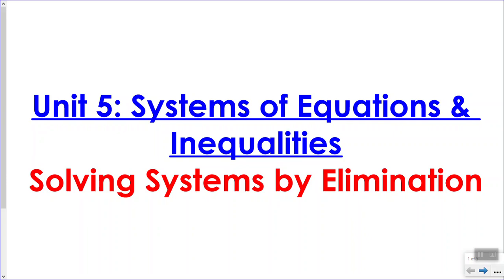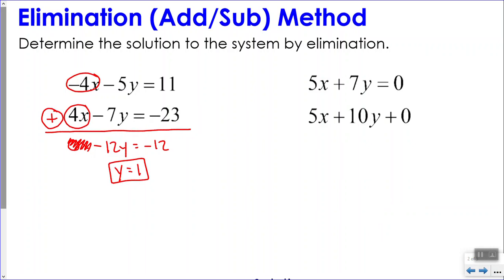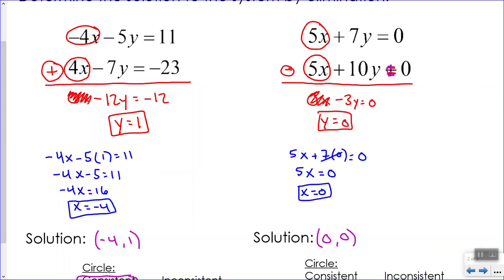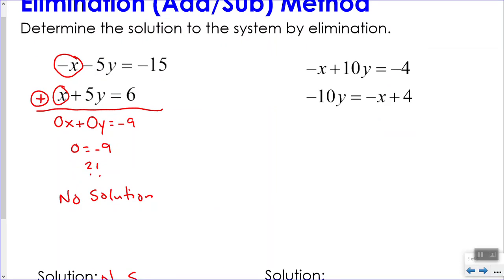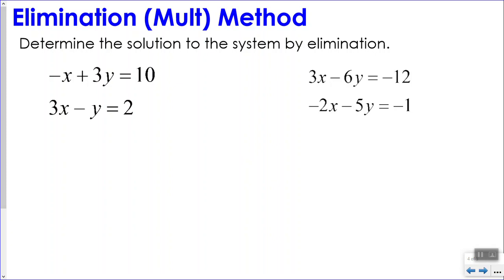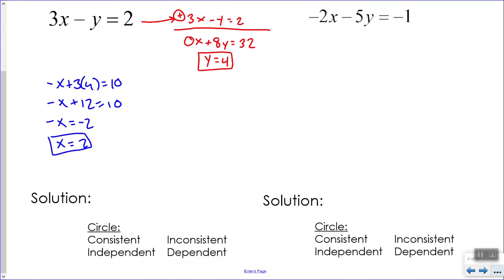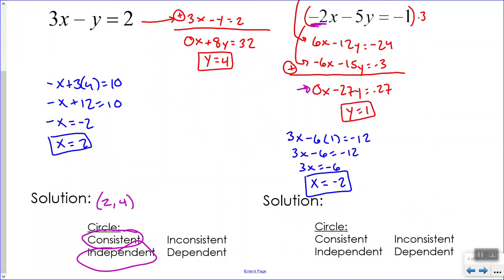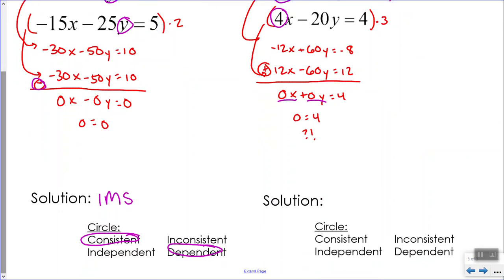5.2 - Solving Systems with Elimination